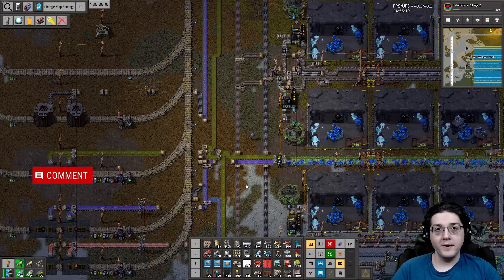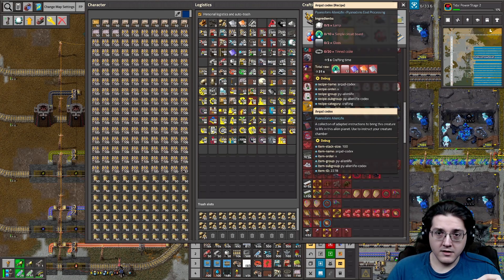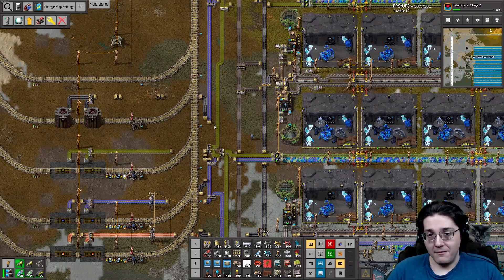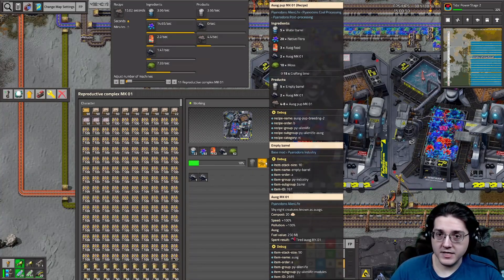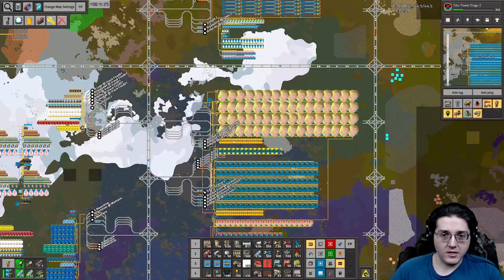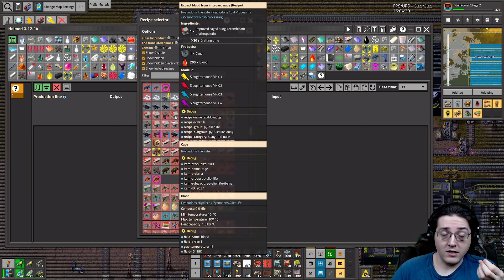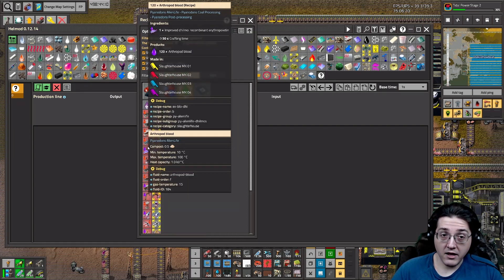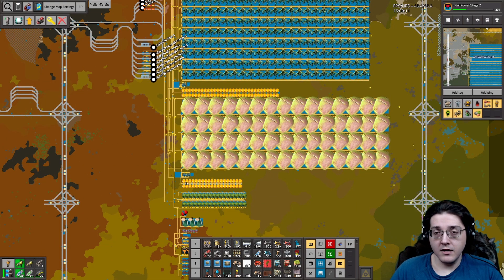Raising and Rendering Changes in PyAL | Factorio Pyanodon's Mods Guide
With the release of Py Alternative Energy, many things have changed! Today, we're discussing big changes to Py Alien Life (PyAL) regarding in the integration of cub/pup/egg/larvae raising across the board and changes to creature rendering.

Title: Raising and Rendering Changes in PyAL | Factorio Pyanodon's Mods Guide

Be sure to join the Erudite Otakus by becoming a channel member!